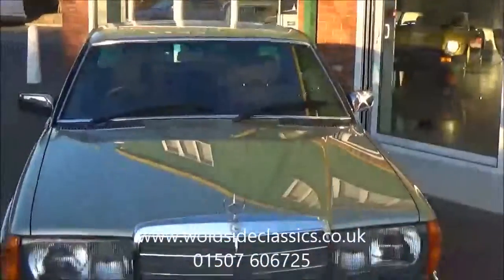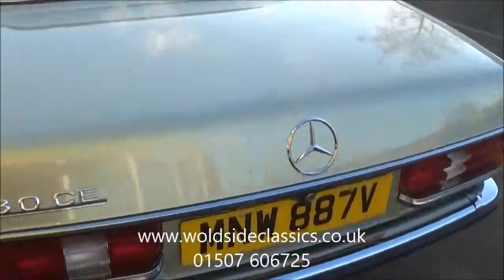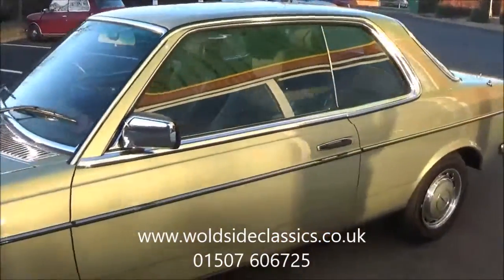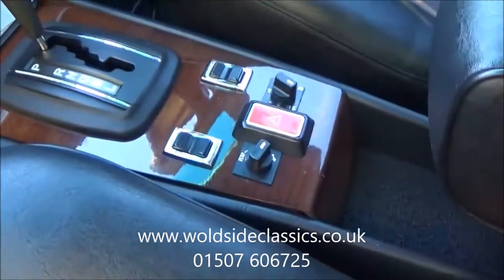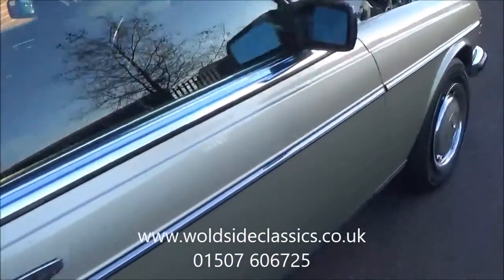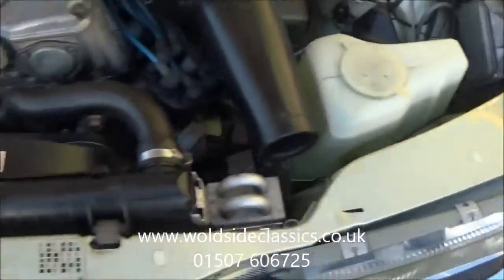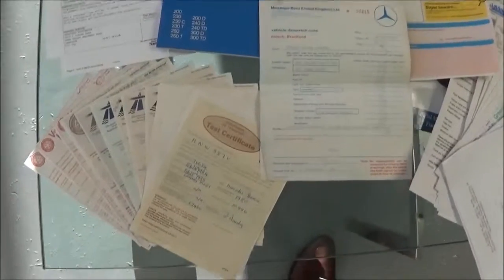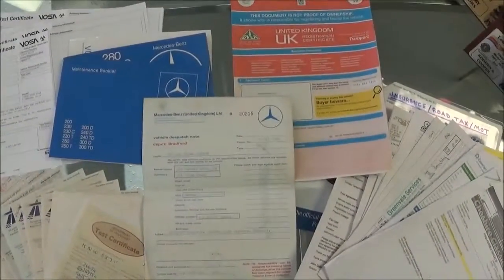SOLD 1980 Mercedes 280 CE W123 Coupe For Sale in Louth Lincolnshire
SOLD - The Mercedes W123 Series of cars, sold from 1976 to 1985, was the most successful selling Mercedes ever with 2.7 million sold worldwide. Saloons, Estates and Coupe's were offered with petrol and diesel engines.

Our immaculate car, which has only travelled only 23,727 miles from new, is a 1980 Mercedes 280 CE 2dr Coupe finished in metallic Thistle Green with an unmarked anthracite cloth/MB-Tex combination. It has the more desirable fuel injected 2.8 engine with automatic transmission.

These pillarless coupe's are the best looking of the W123 series cars by far and were well equipped as standard. Our car has enhanced options including an electric sliding sunroof, green tinted glass with heated rear window, rear headrests, electric windows and cruise control from the factory. Additionally, our car sits on perfect Mexican Hat alloys with new tyres, a remote control Gemini alarm and immobiliser has been fitted to protect your investment, the front seats are heated and recently air conditioning has been professionally fitted at a cost of Ã‚Â£2,940 (invoice present)

The history file with the car is vast, there are many invoices for work carried out and the service book is present. This and the many old MOT certificates substantiate the extremely low mileage as does the obvious condition of the car. The original canvas tool roll is still in its un opened plastic wrapping and the spare keys are with the car.
This must be one of the best, if not the best, 280 CE available today and I would urge early viewing of this enthusiast owned car to avoid disappointment.

In stock and ready for viewing.